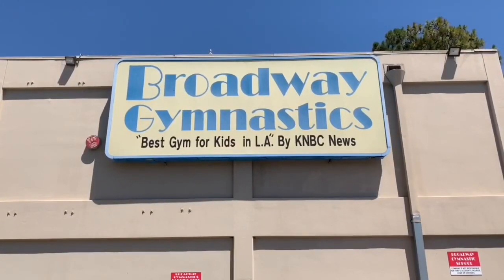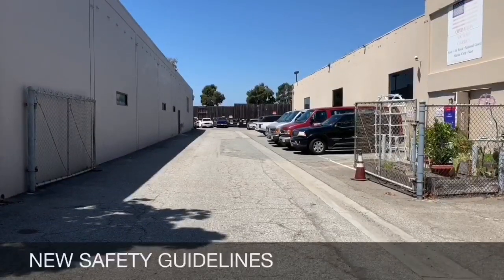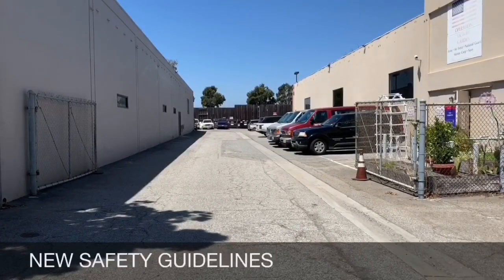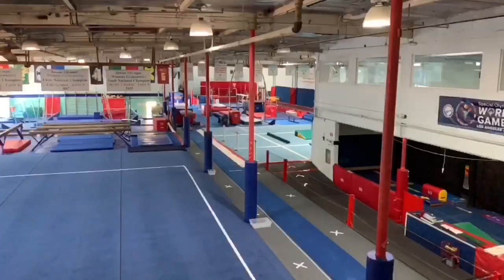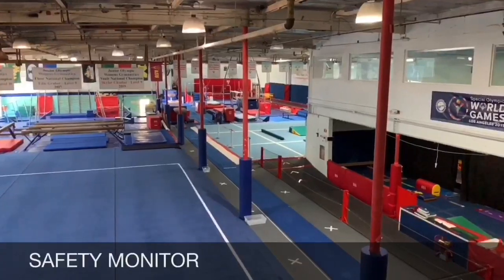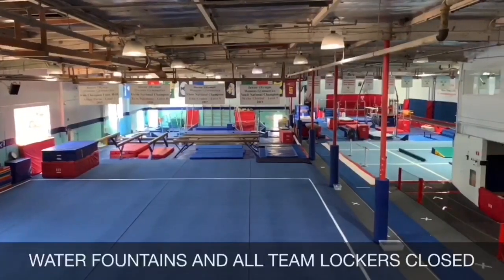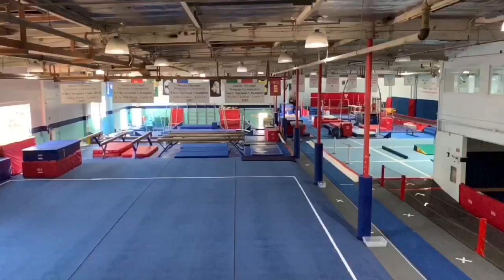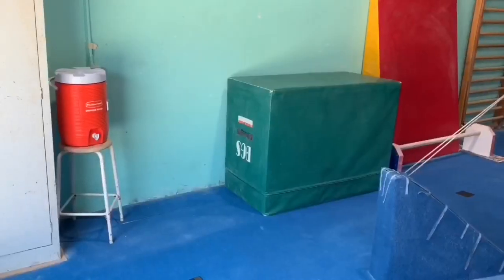Welcome back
All the new safety policies & procedures for Broadway Gymnastic School!